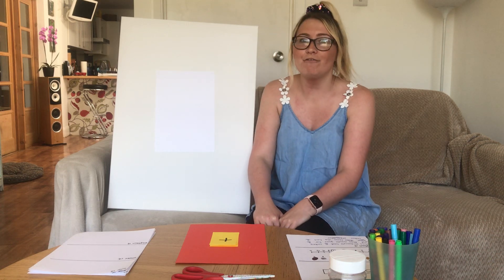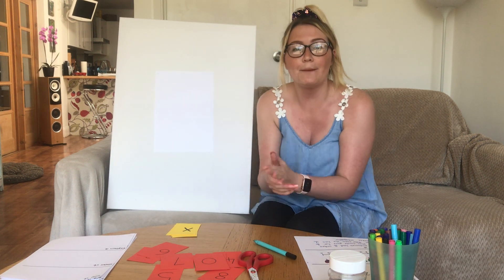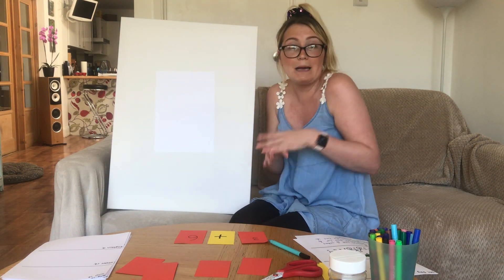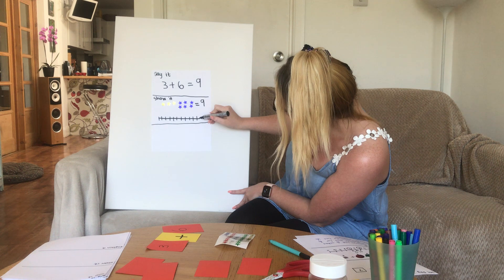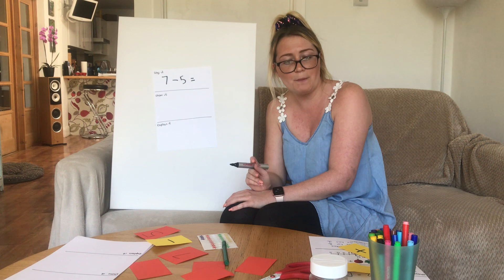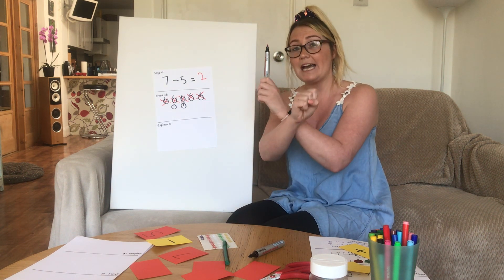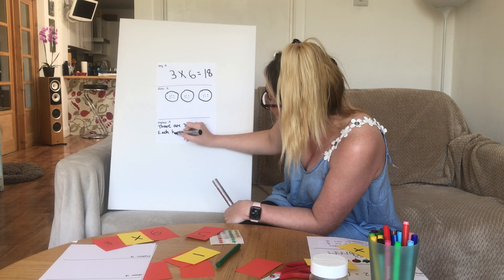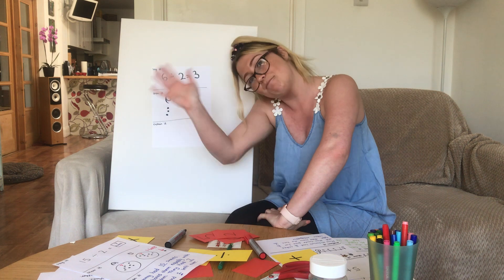Maths Fun: Make a Problem Poster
Learn, apply and reason with the 4 operations of addition, subtraction, multiplication and division!